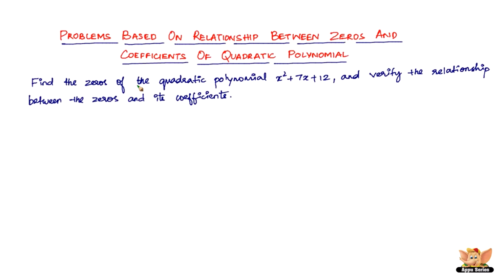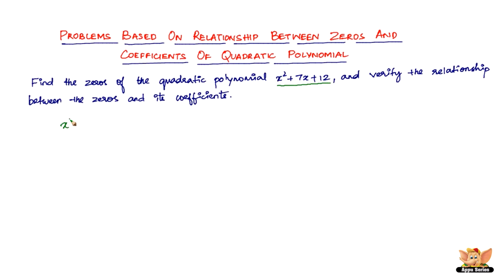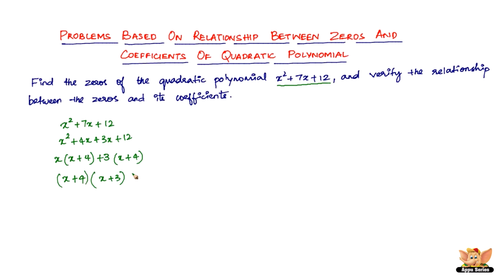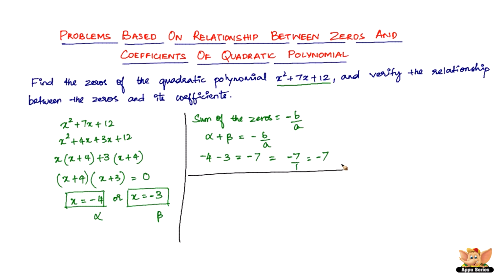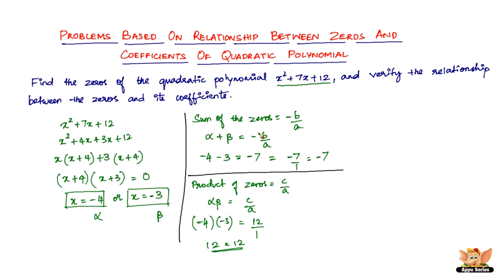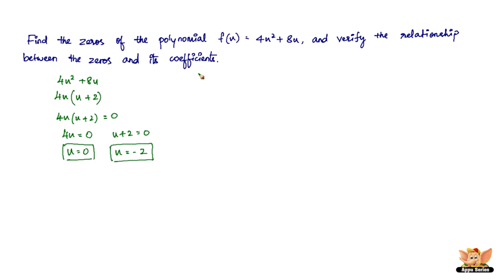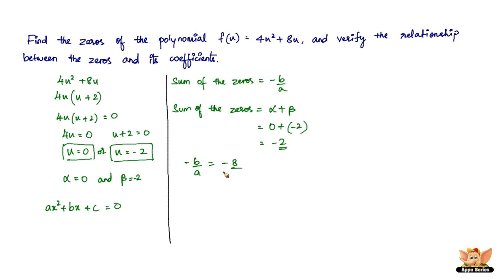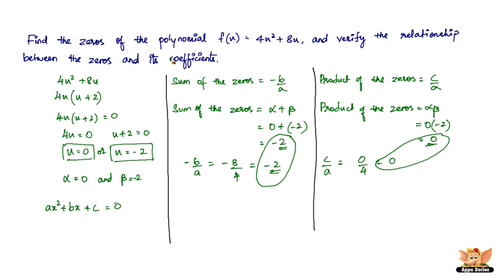Problems based on relationship between zeros 7 coefficients of quadratic polynomials -- Vol.1/3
Learn how to solve problems based on  the relationship between the zeros and coefficients of the quadratic polynomial from this video.